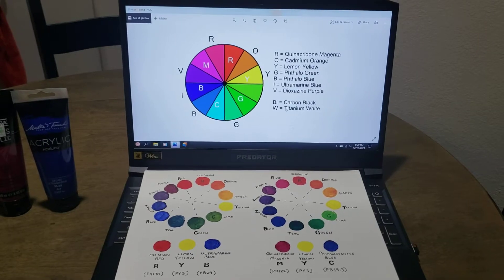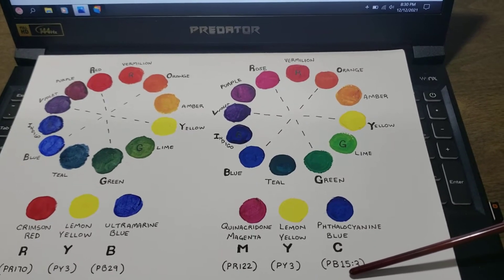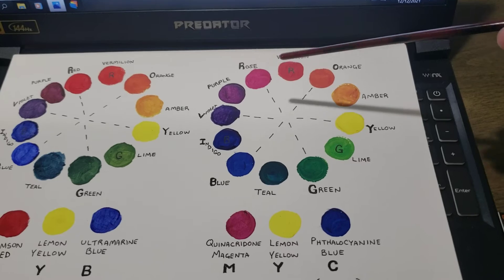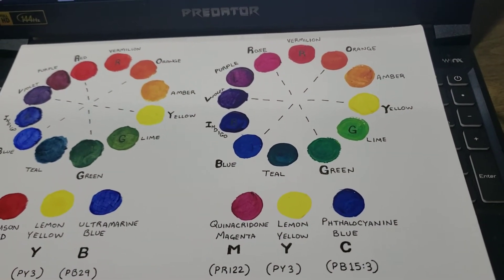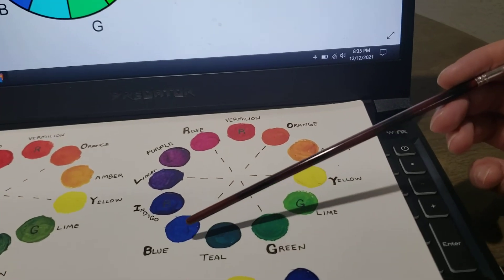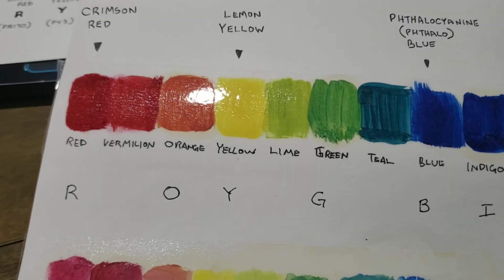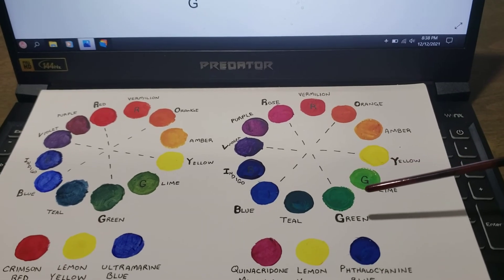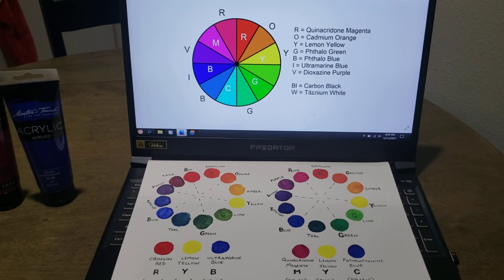Primary color schemes: RYB vs CMY vs RGB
There is an ongoing debate in art on what primary color scheme is the best. This
video explores the pros and cons of each.